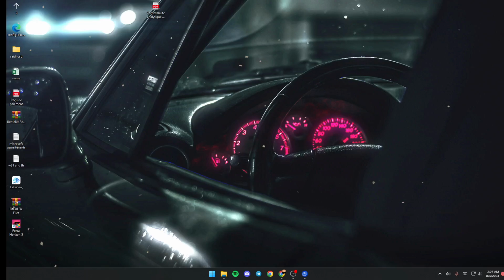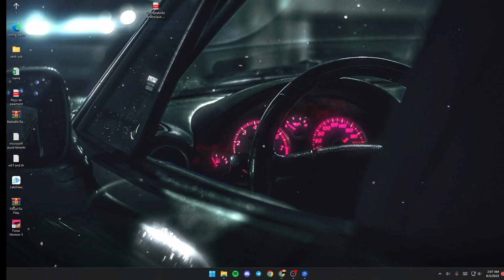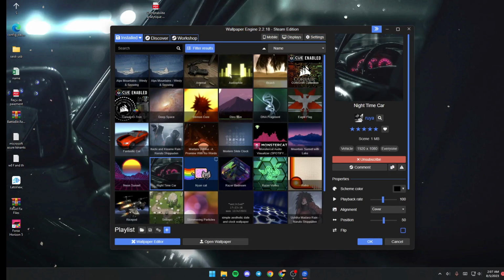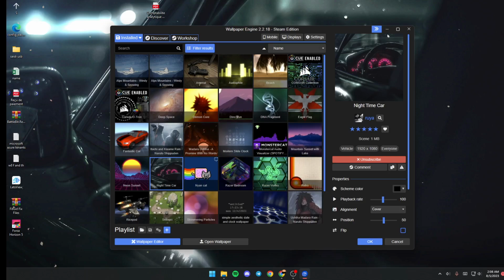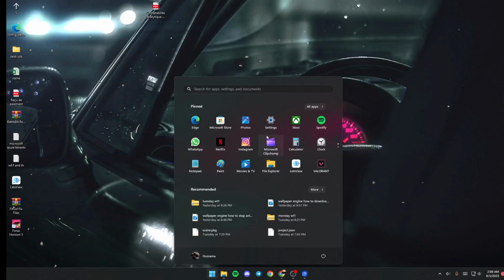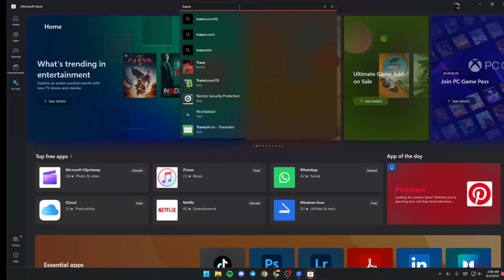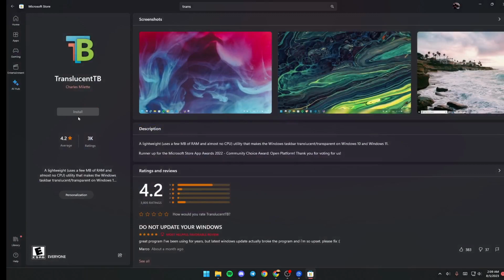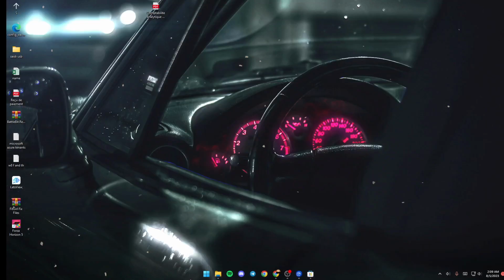How To Make Taskbar Transparent Wallpaper Engine Tutorial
Today we talk about make taskbar transparent wallpaper engine,make taskbar transparent,how to make taskbar transparent,transparent taskbar